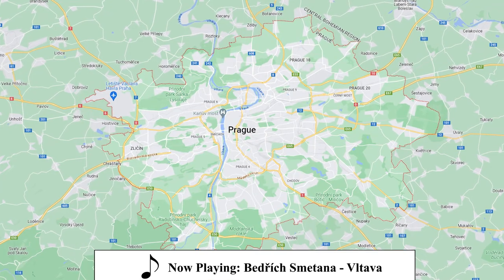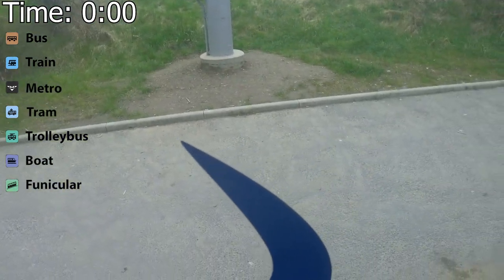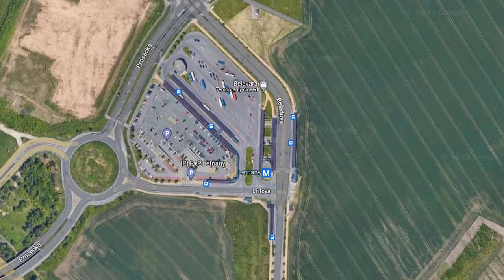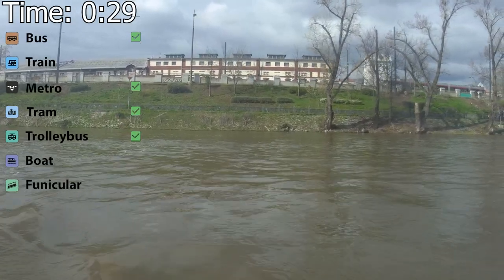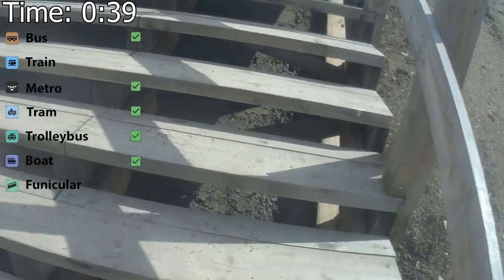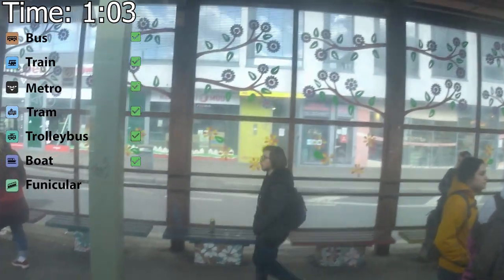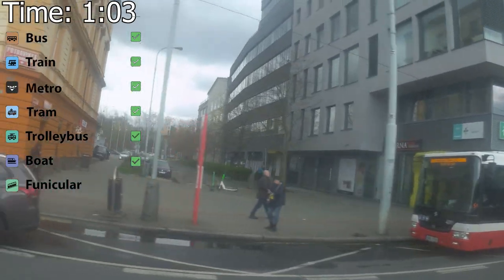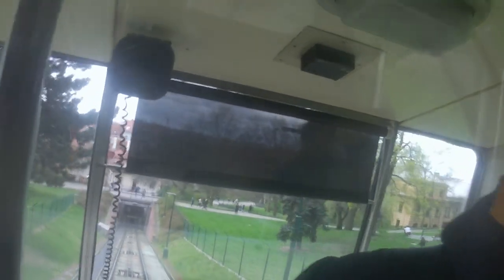I speedran Prague Public Transit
Prague, Czech Republic's public transport system has 7 different modes of transit - Bus, Trolleybus, Tram, Train, Metro, Boat and Funicular.

In this video, I challenged myself to ride each and every one of these modes in the fastest time possible.

USAGE POLICY:
That means that if you properly credit me (link in the description will suffice, although I would apprecite if you could credit me right in your work), and you share your work under the same or a compatible license as this video, you're free to use it in your work.

0:00 Intro, Rules
0:50 The start
1:42 Bus
1:55 Metro
3:00 Tram
3:14 Boat
4:14 Walk to Křižíkova
4:35 Tram no. 2
4:54 Metro no. 2
5:12 Train
6:07 Tram no. 3
7:15 Funicular
7:43 The final route